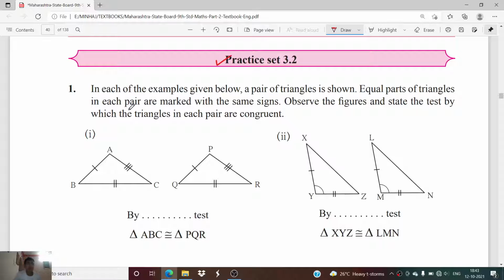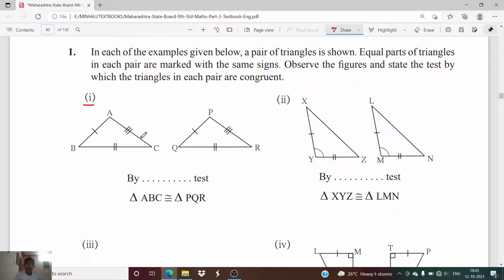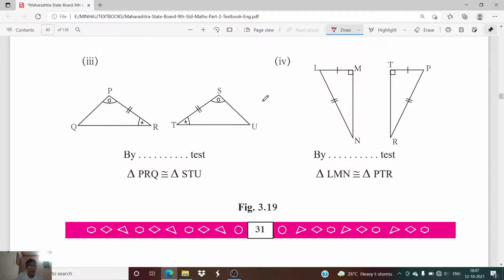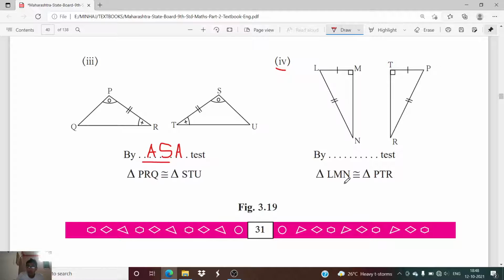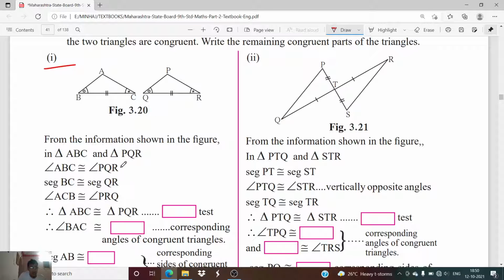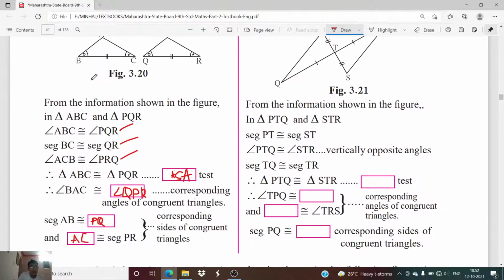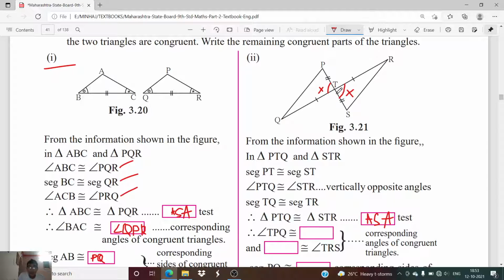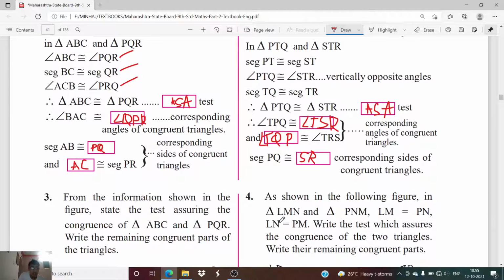LEC 21 | CLASS 09 GEOMETRY | TRIANGLES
Hello Everyone !!
In this lecture we are learning Chapter 03 Triangles.
Topic Covered :
Practice Set 3.1 Q1 and Q2

Stay Safe !!